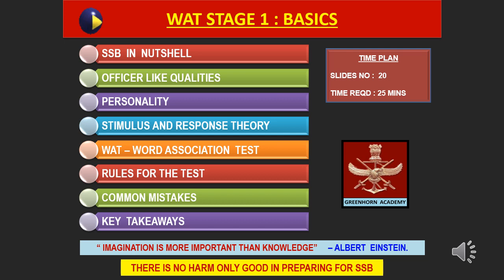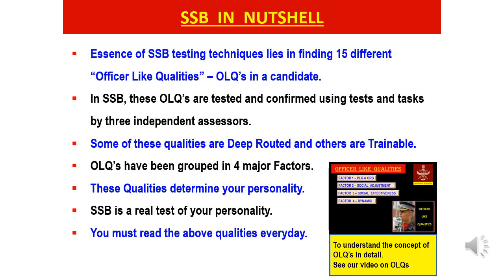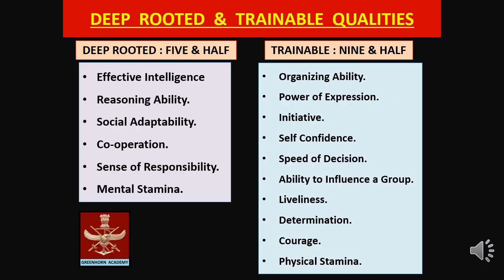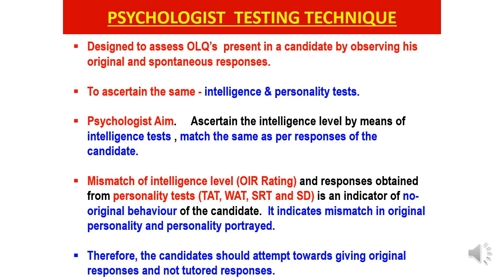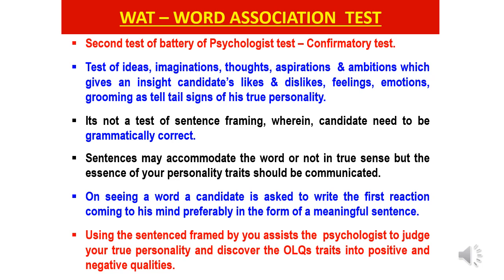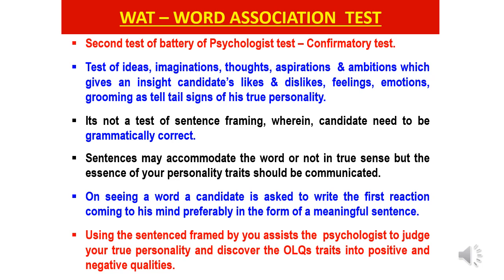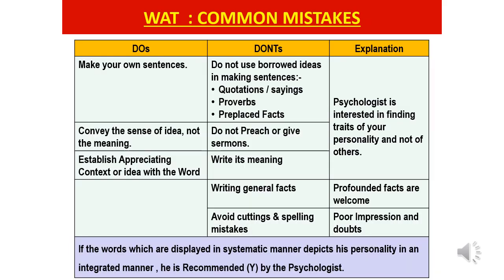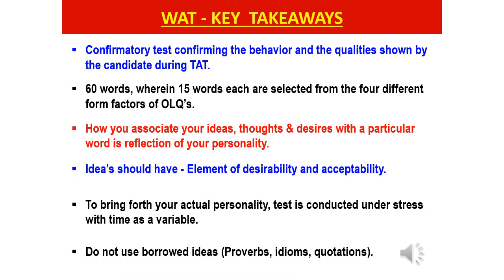WAT II WORD ASSOCIATION TEST : BASICS - STAGE 1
WORD ASSOCIATION TEST - SSB INTERVIEW.
Psychologist Test conducted by the psychologist during SSB Interview, wherein Candidates association of the idea or response to the "Word Projected " is being evaluated by the Psychologist as his personality traits to arrive at Candidate's "True Personality".